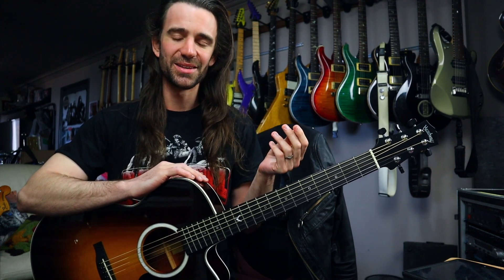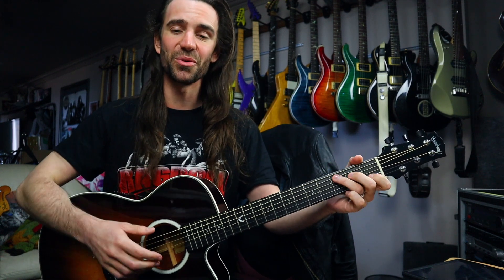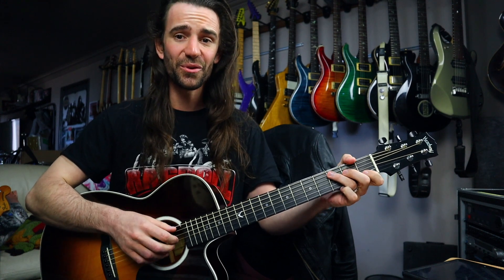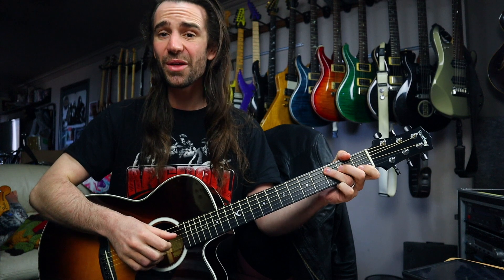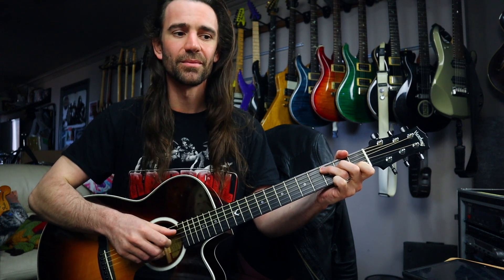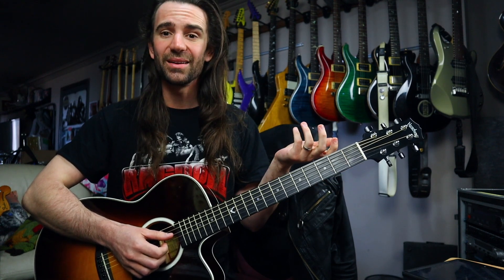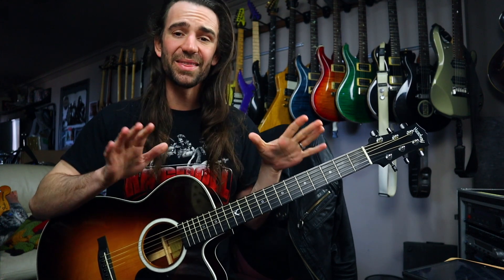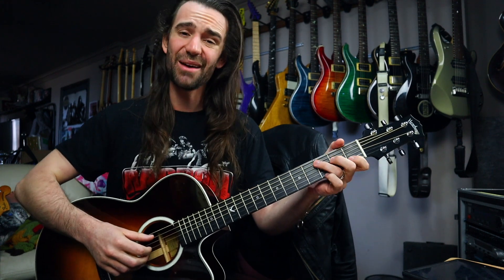"Dust in the Wind" Fingerstyle - 5 Minute Licks